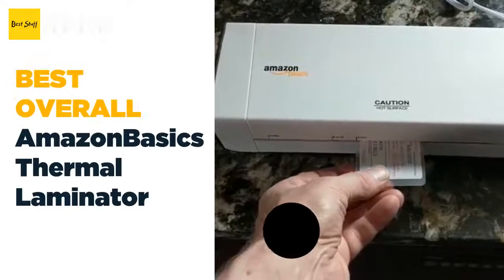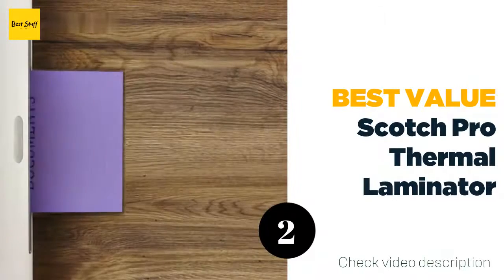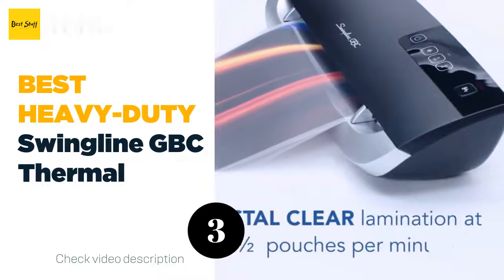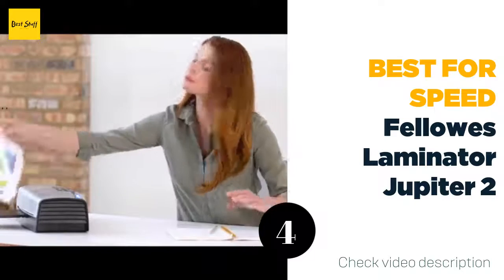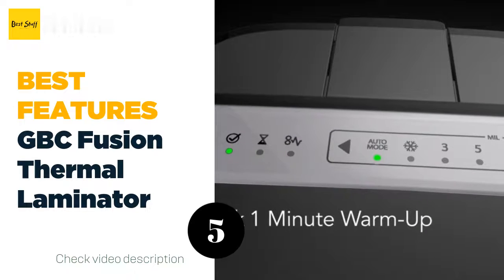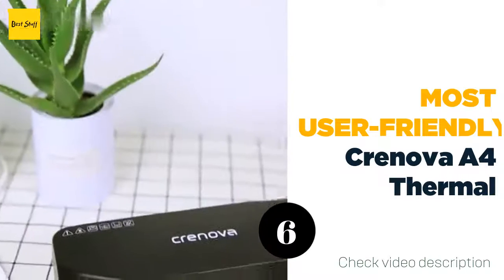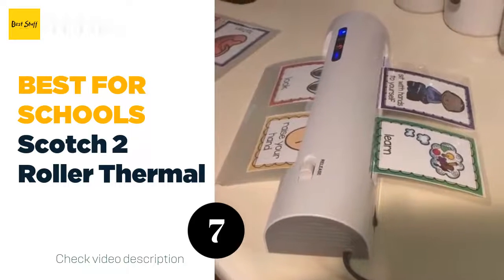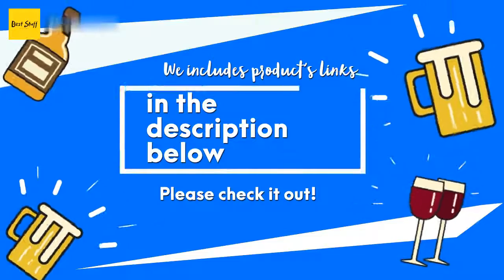🌵8 Best Laminators 2020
1 - BEST OVERALL AmazonBasics Thermal Laminator:
✅ Amazon US
🌏 Amazon International

2 - BEST VALUE Scotch Pro Thermal Laminator:
✅ Amazon US
🌏 Amazon International

3 - BEST HEAVY-DUTY Swingline GBC Thermal:
✅ Amazon US
🌏 Amazon International

4 - BEST FOR SPEED Fellowes Laminator Jupiter 2:
✅ Amazon US
🌏 Amazon International

5 - BEST FEATURES GBC Fusion Thermal Laminat or:
✅ Amazon US
🌏 Amazon International

6 - MOST USER-FRIENDLY Crenova A4 Thermal:
✅ Amazon US
🌏 Amazon International

7 - BEST FOR SCHOOLS Scotch 2 Roller Thermal:
✅ Amazon US
🌏 Amazon International

When looking for the best laminator, you want to c  hoose a balance between speed, size, thickness capacity, and of course, the price tag. Additional features such as jam prevention and auto shut off can help you if you’re trying to choose between two similar laminators. Some laminators only have thermal technology and use heat to seal the laminating film and documents together. Others also have cold laminating capabilities – meaning the film and documents are pressed together. If speed is a factor, the ideal laminator for you will be one that warms up quickly and can laminate more inches per minute. With that said, if you're looking for a laminator for your home, office, or classroom, check out our list of the best laminators above.